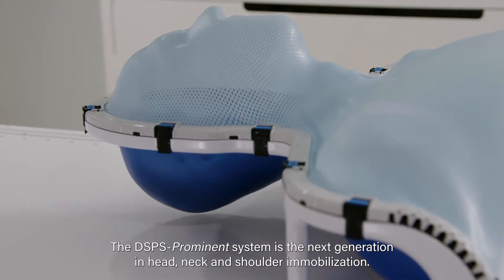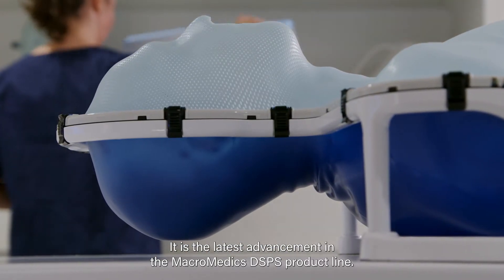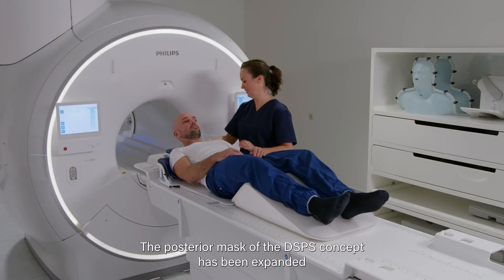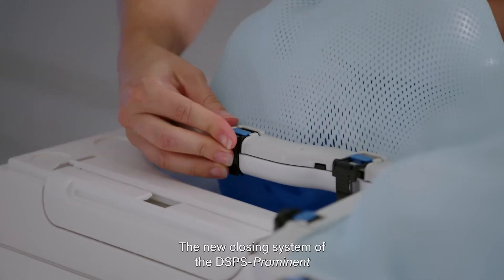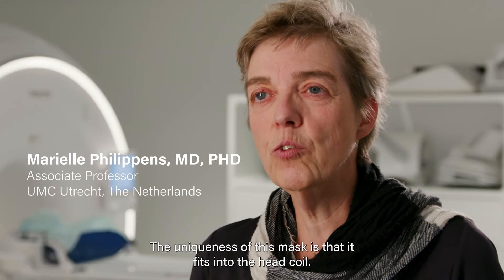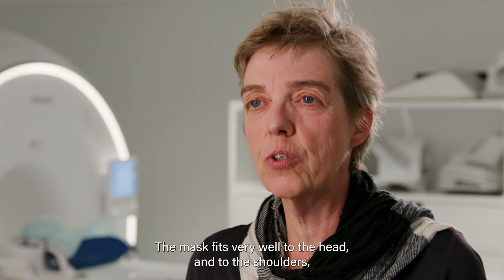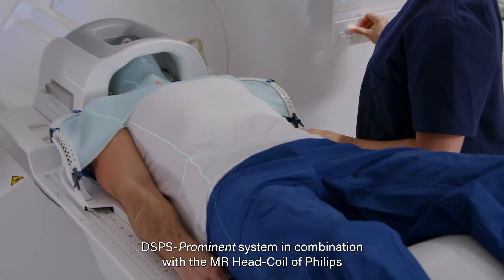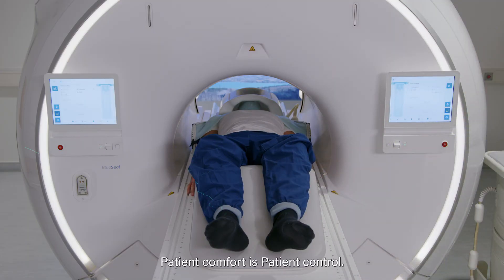MacroMedics MR head and neck coil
The next generation in head, neck and shoulder immobilization.

DSPS-Prominent™ is the latest advancement in the renowned Double Shell Positioning System (DSPS®) product line.
With its unique cantilevered frame and expansion of the treatment area to the full head, neck and shoulder region,
DSPS-Prominent™ offers personalized comfortt and high treatment accuracy.